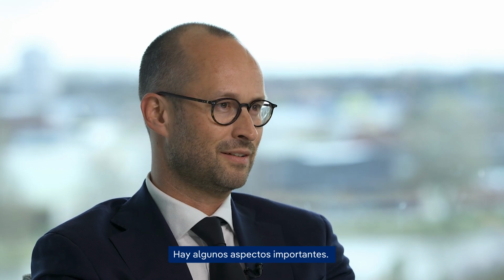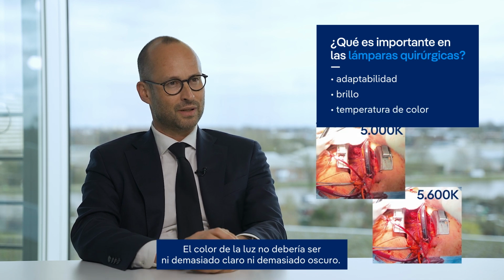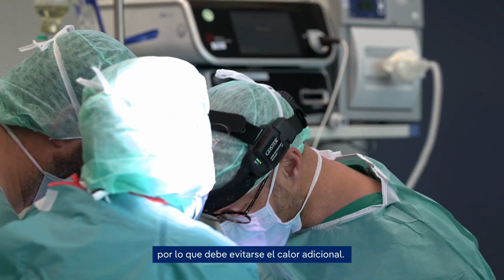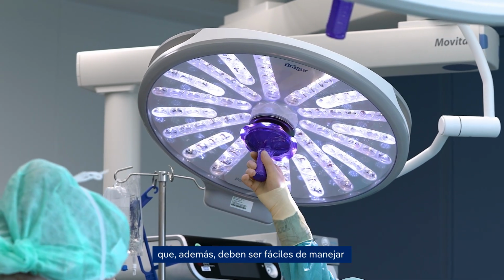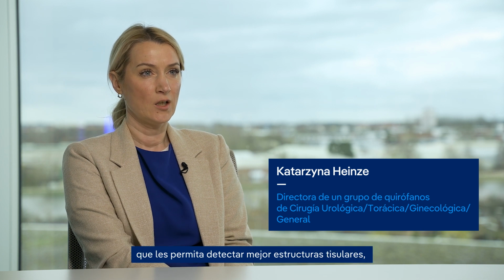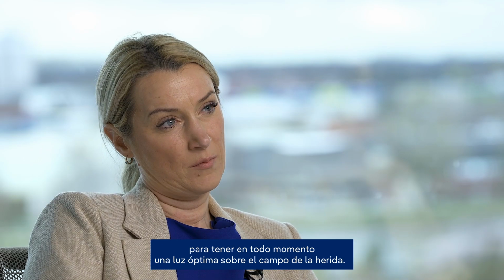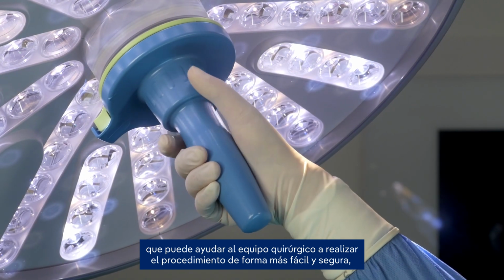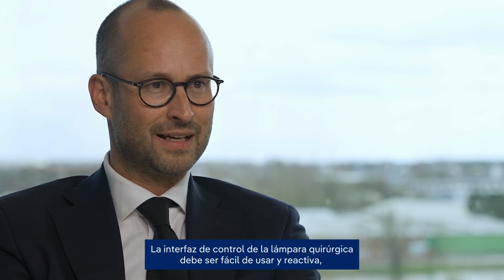Demands on surgical lighting and essential features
Expert Interview with Prof. Dr. Axel S. Merseburger, leading surgeon at university hospital in Lübeck, Germany, talking about demands on surgical lights and their essential features.